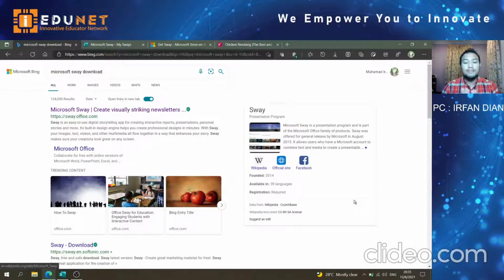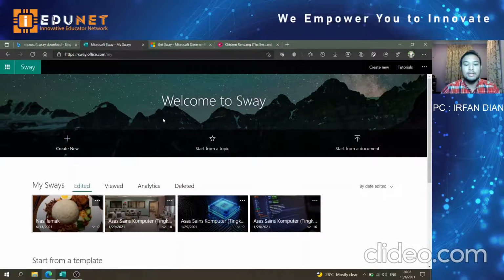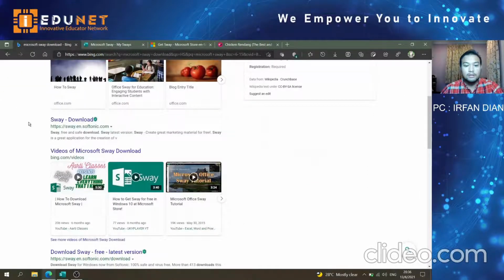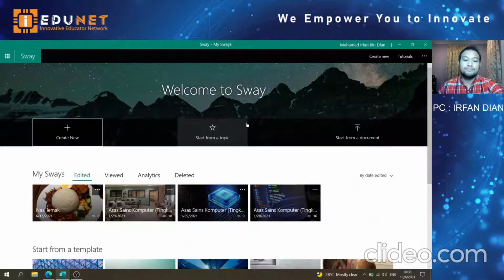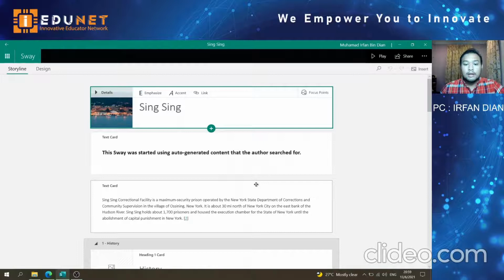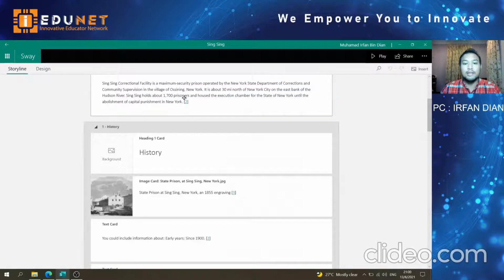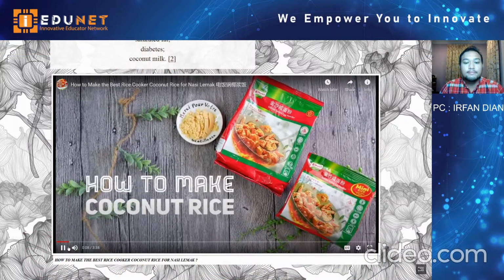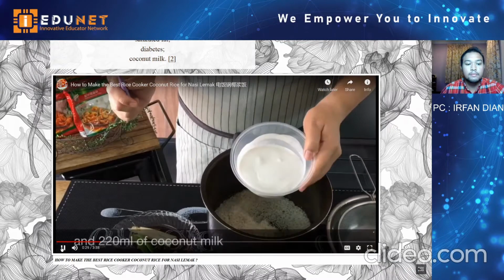MT-SEUSL-10-MUHAMAD IRFAN BIN DIAN